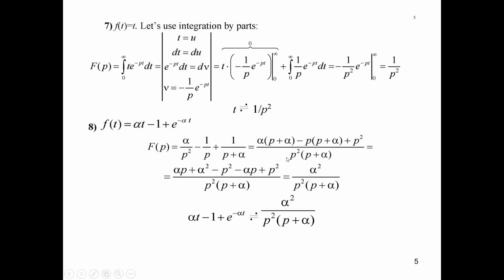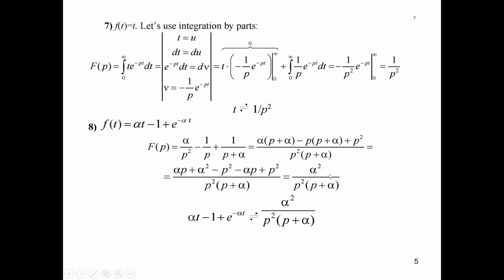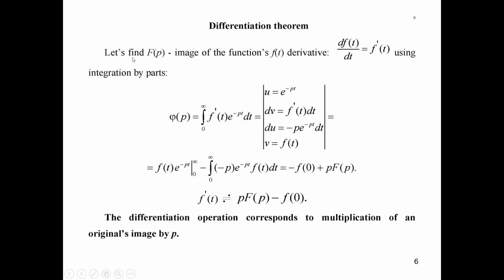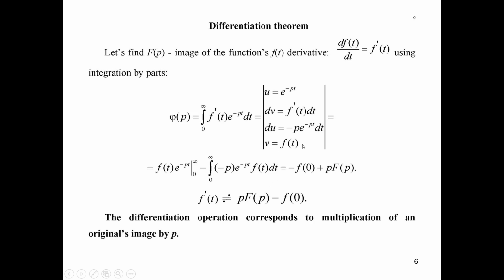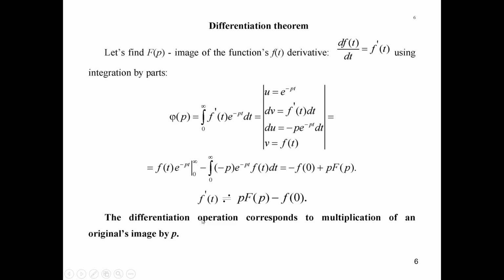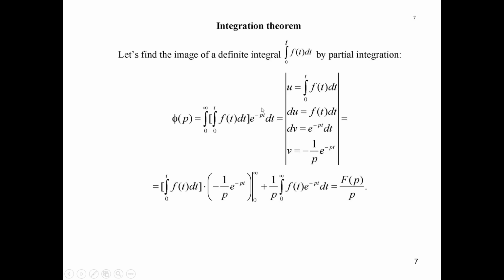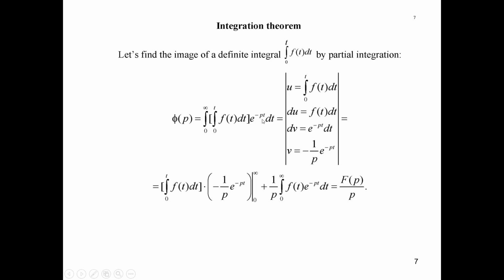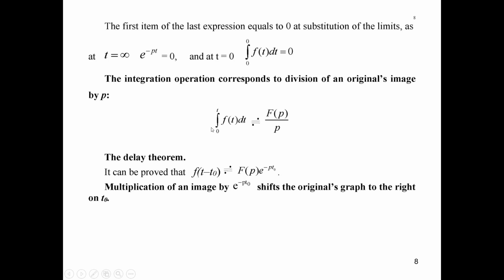Theoretical Basics of Electrical Engineering Lecture 6 3